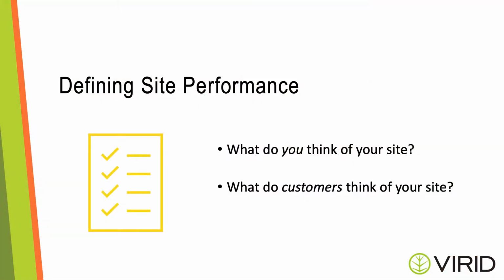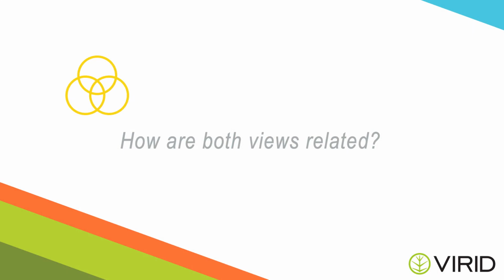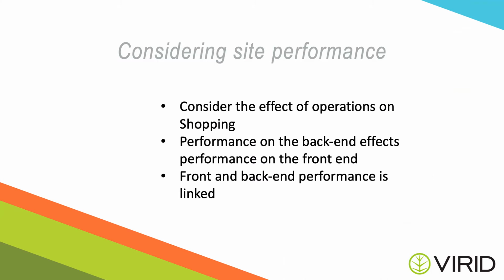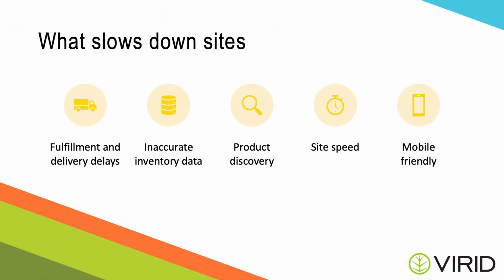What Makes a Good eCommerce Site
Brian discusses how a site needing improvement discourages customers from doing business and how to identify common problems. If you need help, seek a qualified e-commerce agency to bring a competitive edge to your business online.